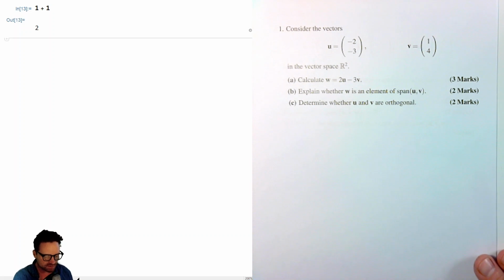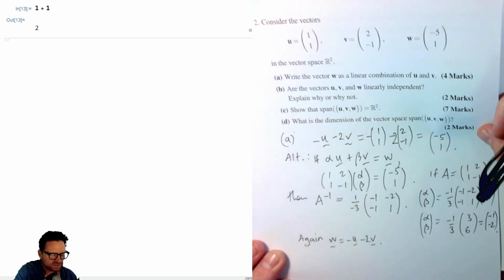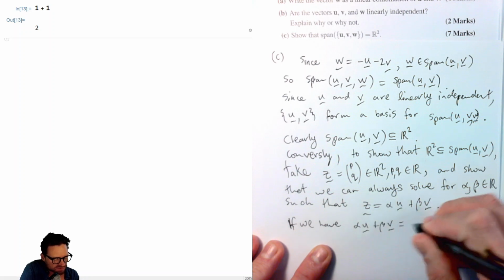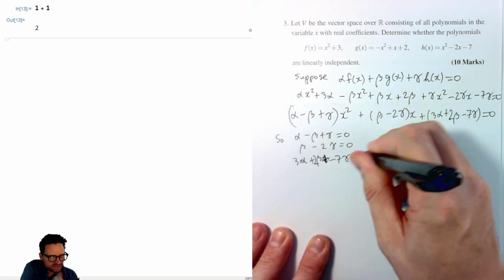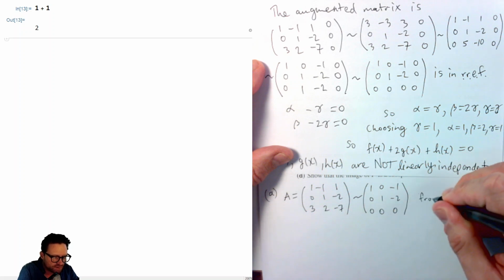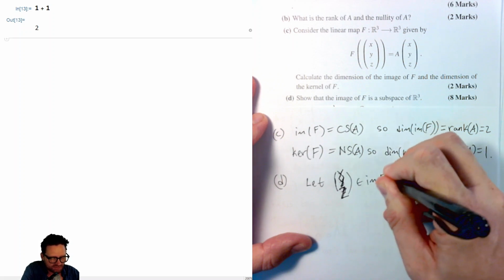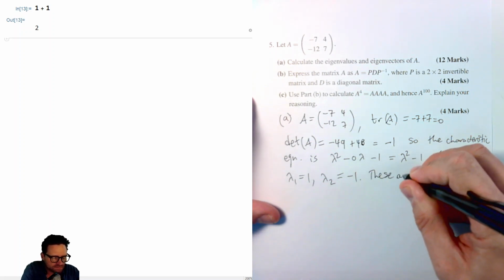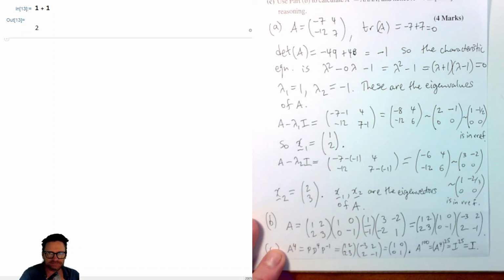Linear Algebra Lecture 8 - A Linear Algebra Exam in 42 Minutes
In this lecture we do a linear algebra exam in 42 minutes. This covers linear independence, basis, dimension, span, row space, column space, basis for the image of a linear map, basis for the kernel of a linear map, eigenvalue and eigenvectors, and diagonalization.